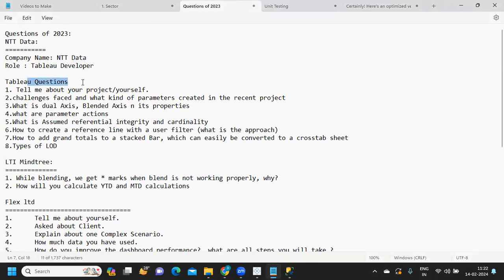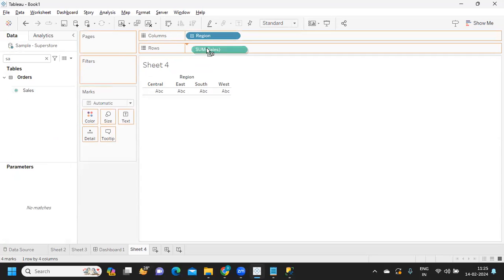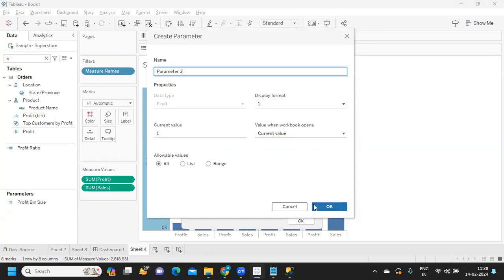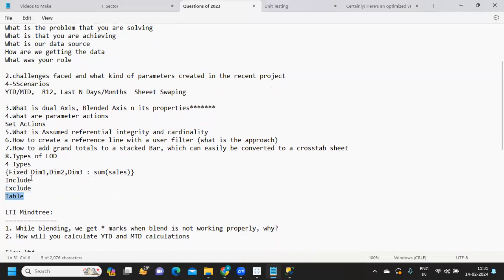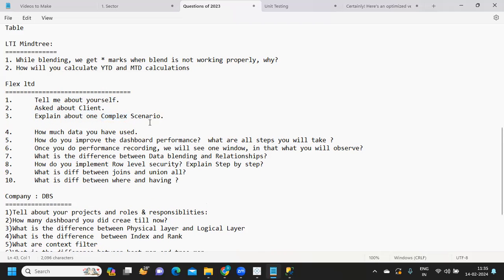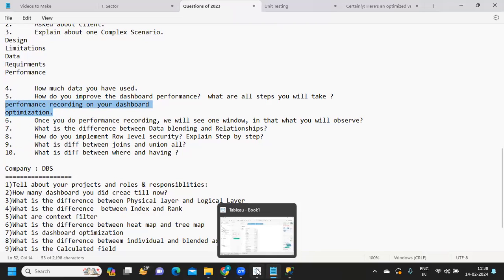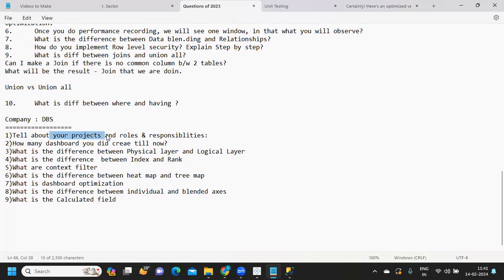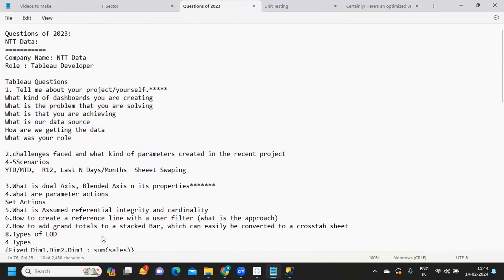Most Frequently asked Tableau Interview Questions|2024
Hello Everyone,

In this video we are going to solve, Tableau Interview Scenario that was asking in interview, #2024 ,

Regards,
Rahul.

tableau interview
tableau training
tableau certification
tableau server
tableau lod
sql interview questions and answers
xpressdata
tableau projects